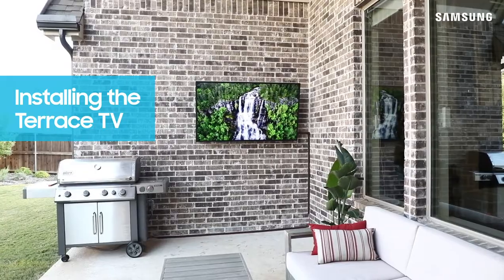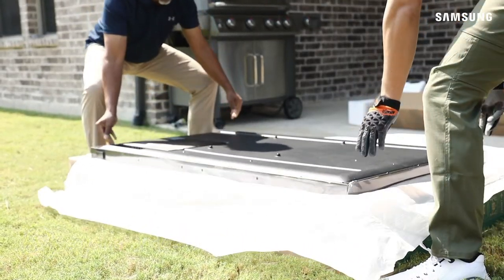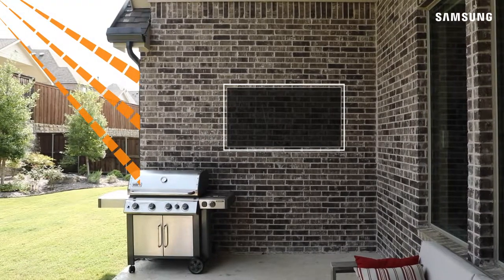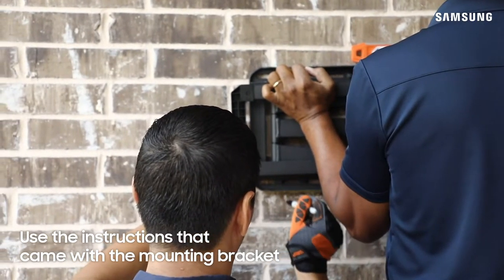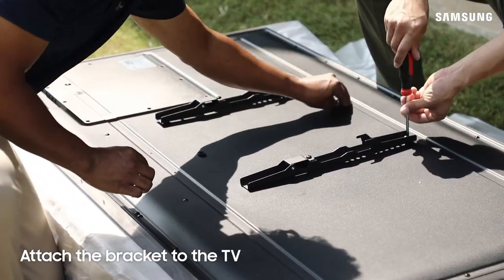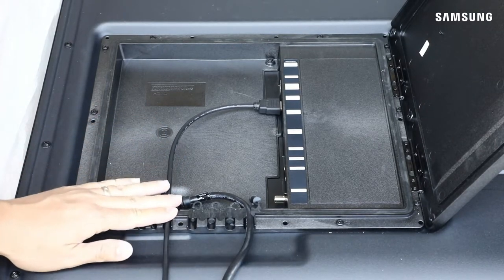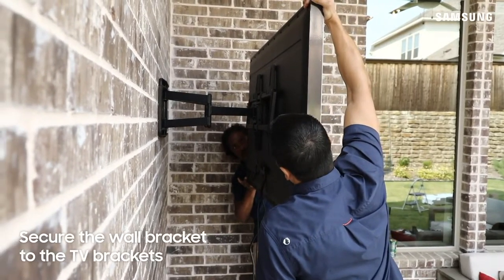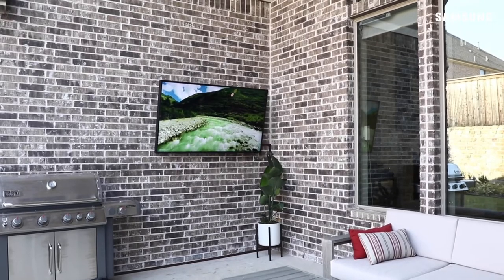How to mount your outdoor Samsung Terrace TV | Samsung US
The best way to mount your outdoor Terrace TV is to make sure you are fully prepared and have everything you need before you get started. You’ll need a screwdriver, screw gun, level, stud finder, and a friend to help you lift. You’ll also need to make sure you have a semi-protected location so that your TV isn’t mounted in direct sunlight or open to direct rain. Once you’re prepared, you can begin unboxing your TV, but be sure to leave all protective films and plastic on the TV until you’ve finished mounting it to avoid any damage to the screen. Your TV is compatible with VESA standard mounting brackets. The size you’ll need depends on the size of your Terrace TV. For detailed mounting instructions, watch this video.

0:00 Introduction
0:05 Required Tools
0:29 Unpack the TV
0:39 VESA mounting bracket sizes
1:03 TV wall placement & safety information
1:48 Level the mounting bracket on the wall
2:00 Prepare the TV
2:13 Attach the brackets to the TV
2:28 Connect the cables and media players in the media bay
3:23 Lift the TV onto the wall mount bracket and secure it
3:34 Connect power and all external devices
3:46 Remove the protective material and check the brightness sensor